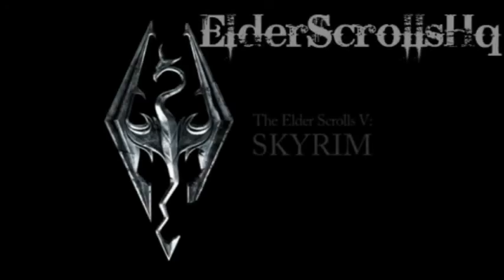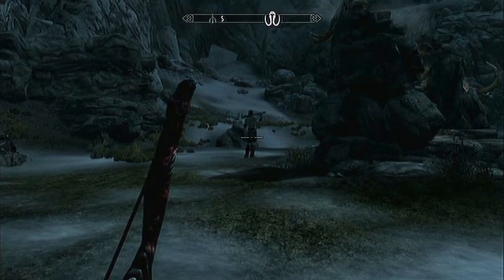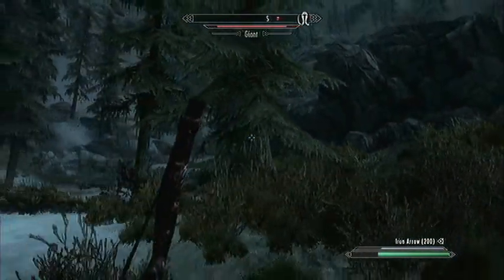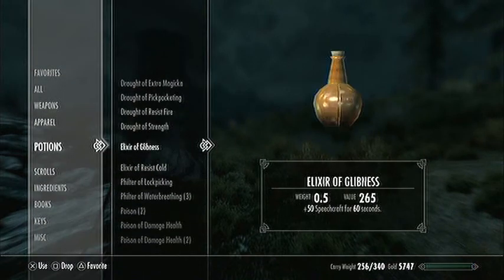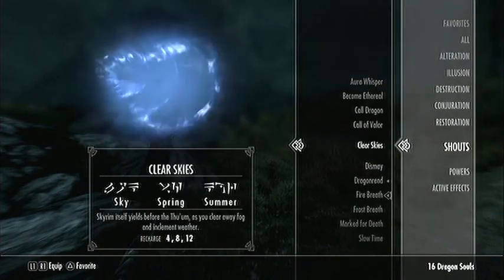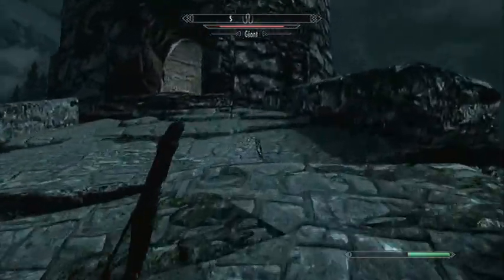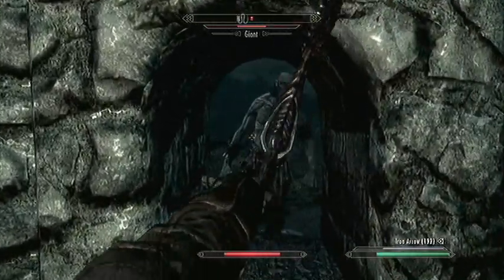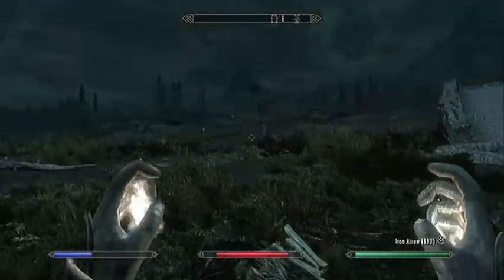Skyrim: How to Easily Kill Giants!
Ever thought that giants are just too powerful to handle? Watch to learn the magic trick.